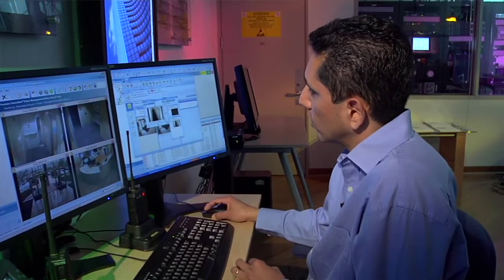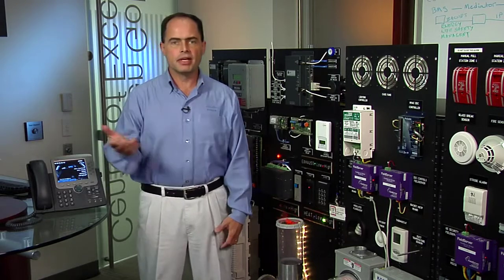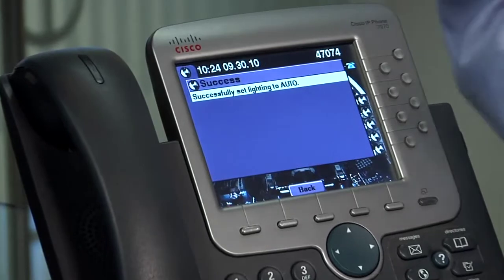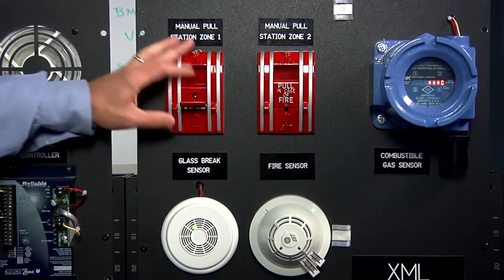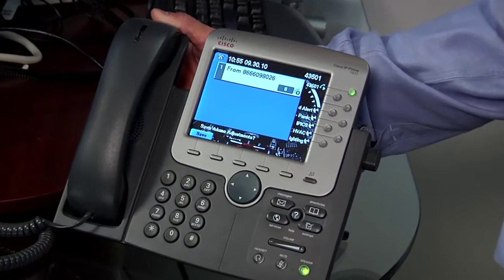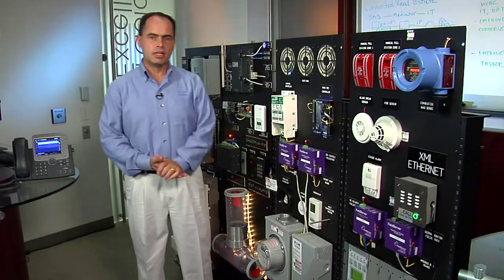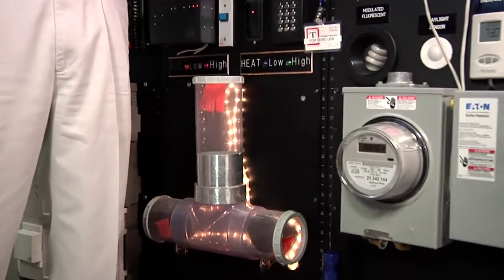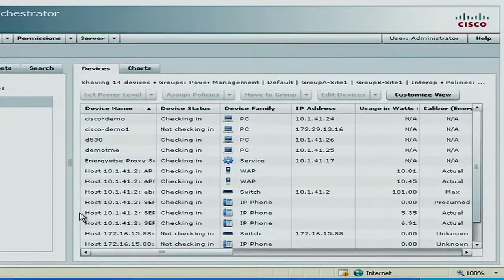CoE TV Episode #2 with Randy Benn - Cisco Connected Real Estate Solutions.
CoE TV Episode #2 with Randy Benn - Cisco Connected Real Estate Solutions. This episode features a demonstration of Cisco's Connected Real Estate Solutions and provides examples of an integrated solution for access control, heating & cooling, lighting & electrical, and fire & life safety sytems. Host: Randy Benn. Filmed on location at Cisco's Public Sector Center of Excellence, Herndon, VA.